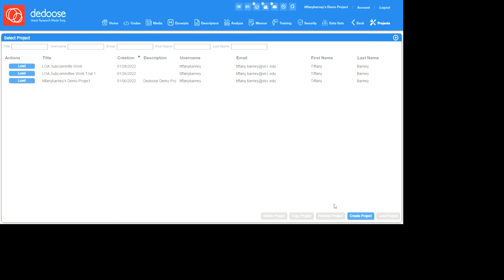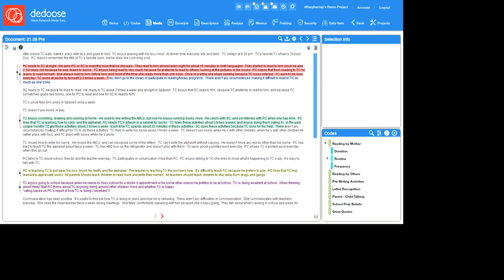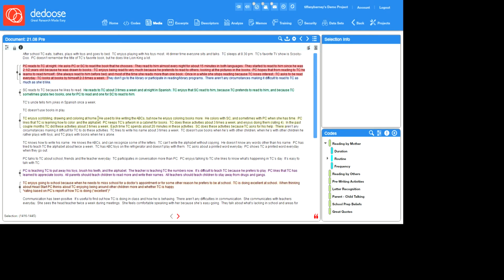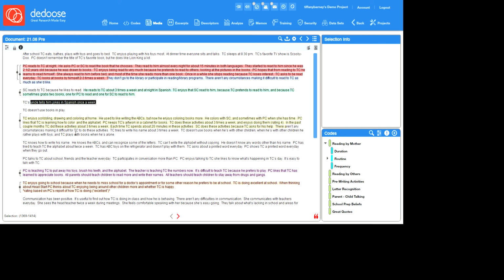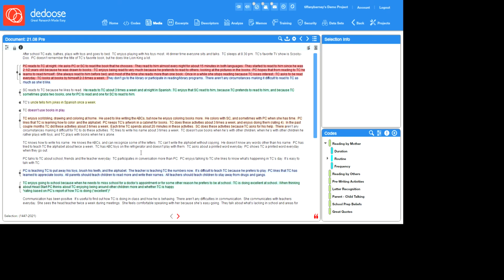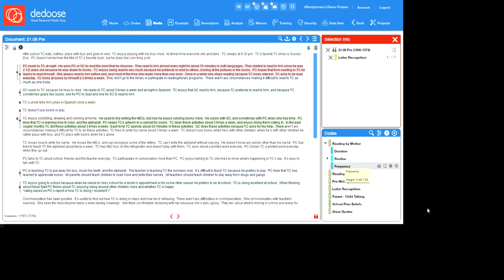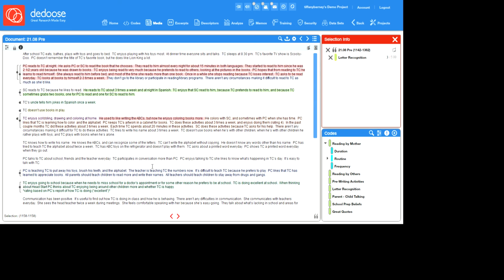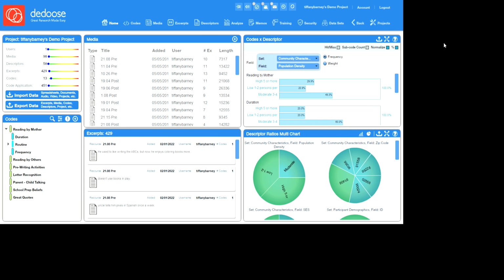Dedoose Excerpting SLCC 2022 02 01 13 34 06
This video demonstrates how to mark excerpts and attach them to codes from a pre-created code list in the 2022 version of Dedoose.